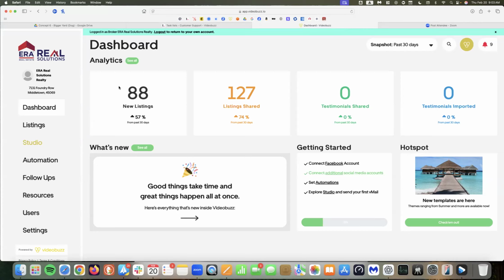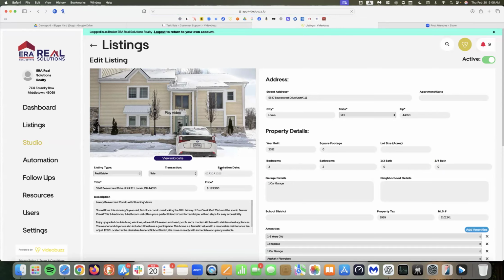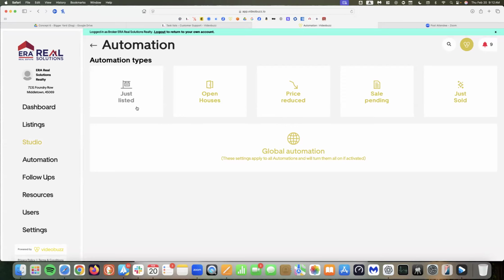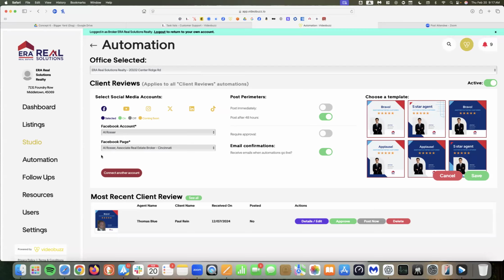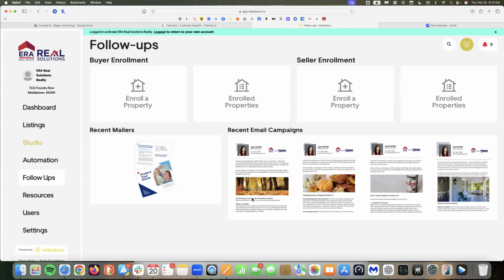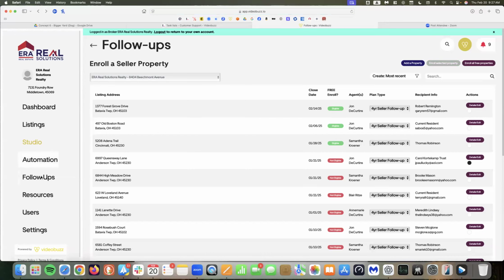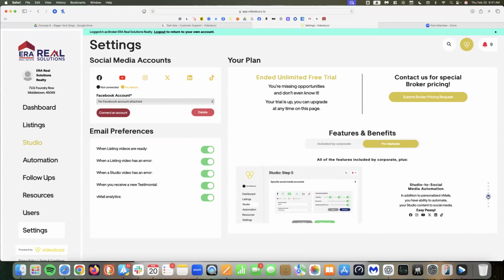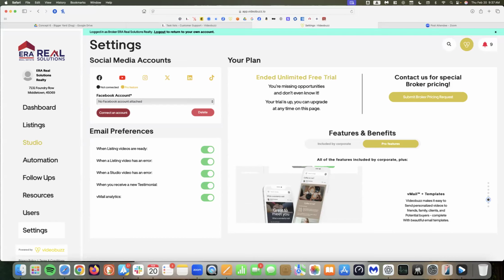Latest Tips, Tricks and Updates - Leveraging Videobuzz w/ Mo Moses